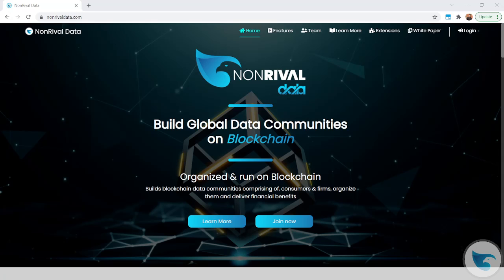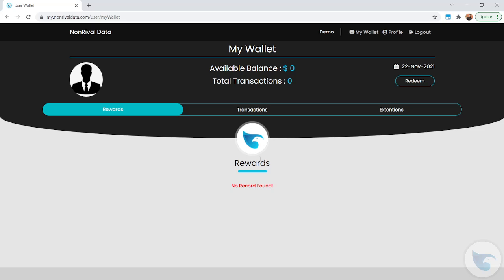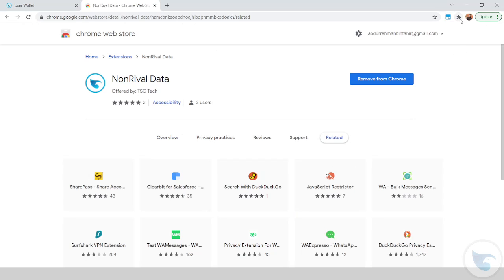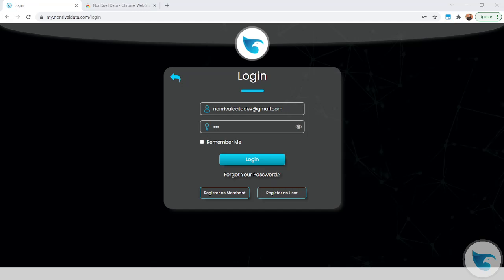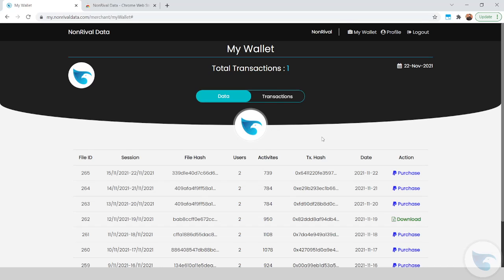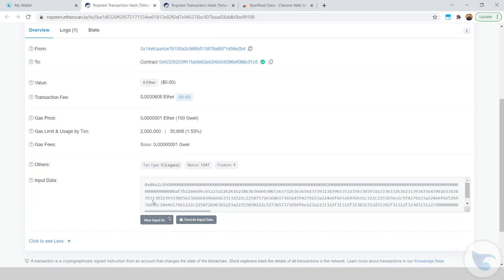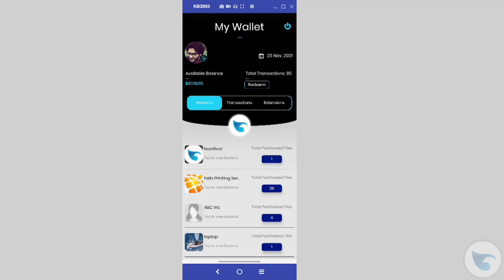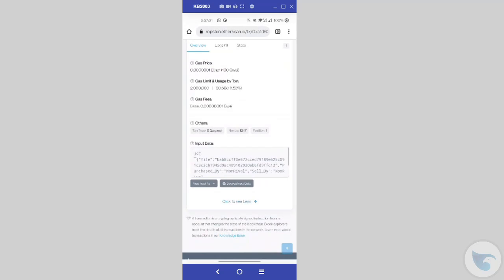IOLD Product Walkthrough - NonRivalData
A product walkthrough of NonRivalData and all its components.